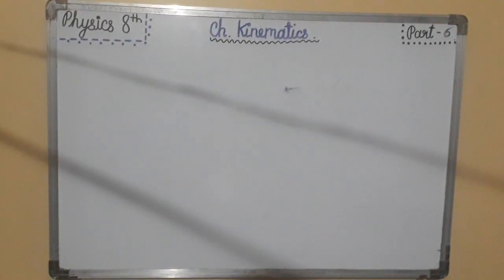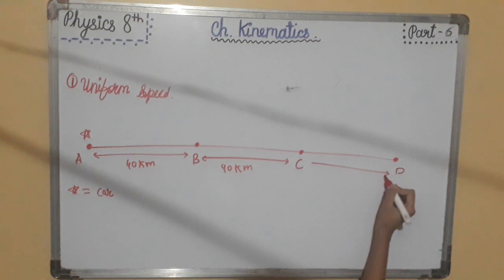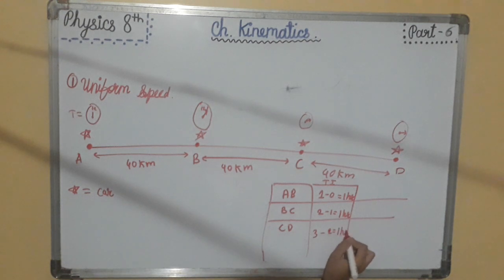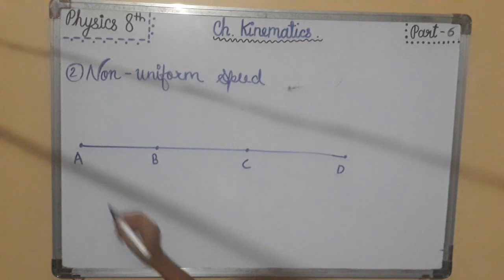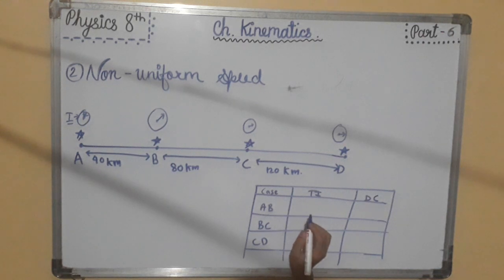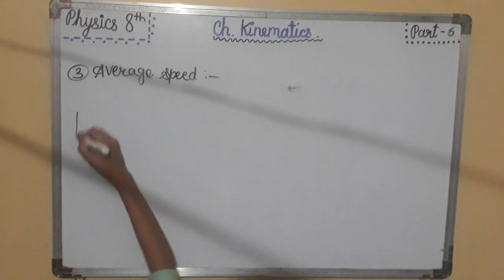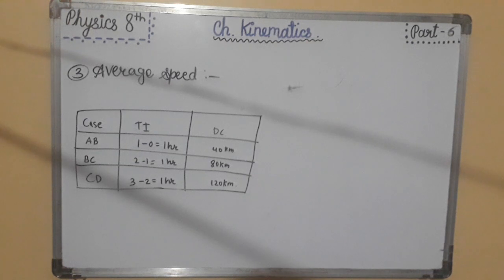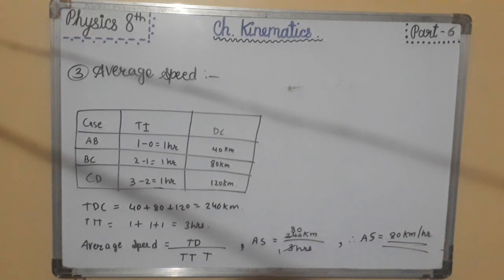Class 8th. Physics. Ch. Kinematics. (Part-6)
8 Th Class IIT JEE Mane& Advance A complete foundation class

जम्मु कटरा वैष्णोदेवी श्रीनगर अमरनाथ पूर्ण टुर व्हिडीओ

7th Complete Foundation Course